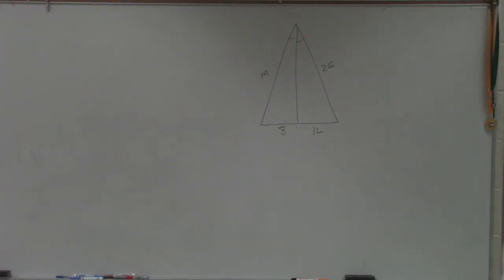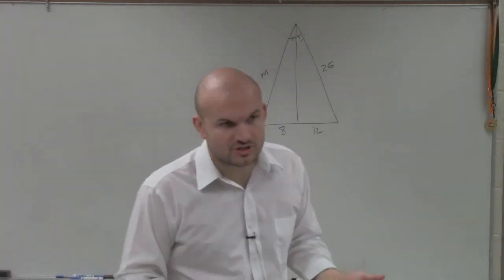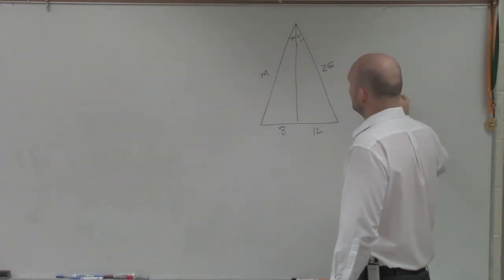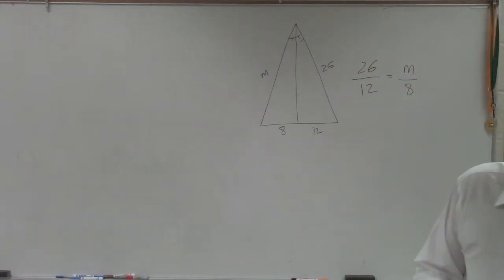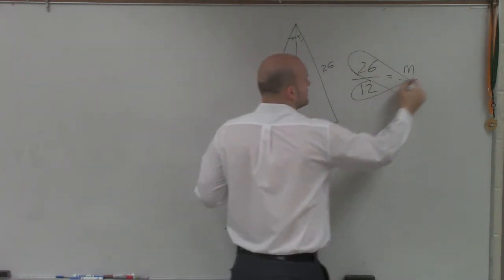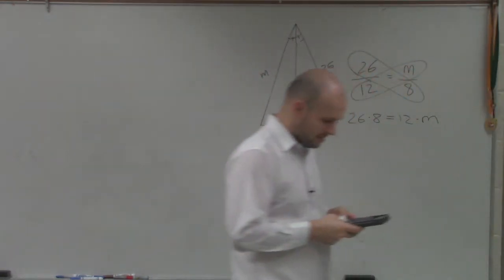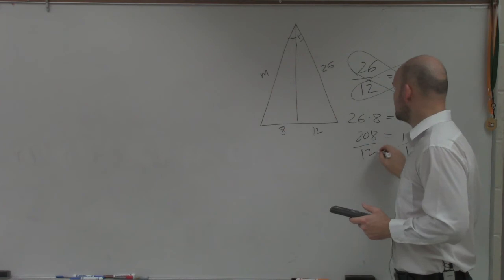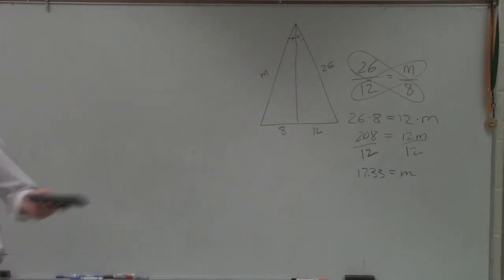Using angle bisector theorem to determine missing length of a triangle